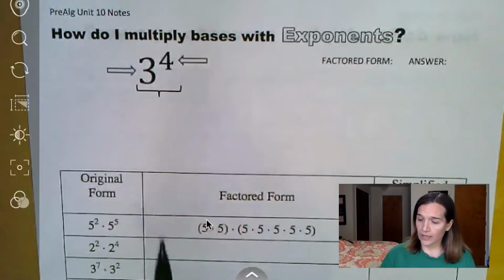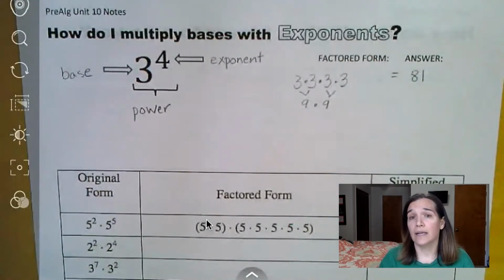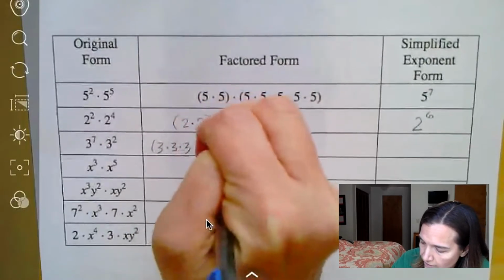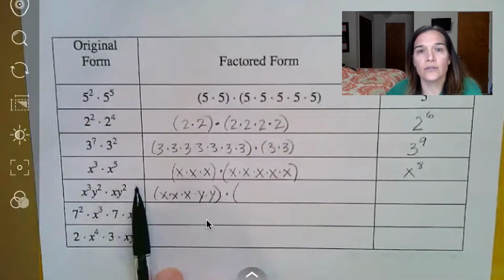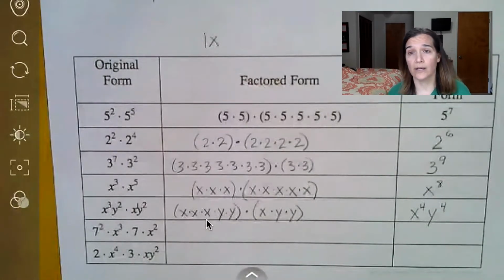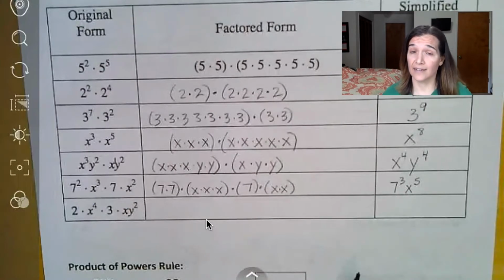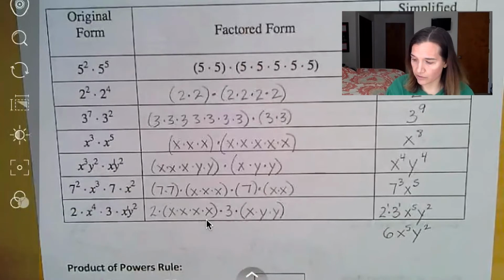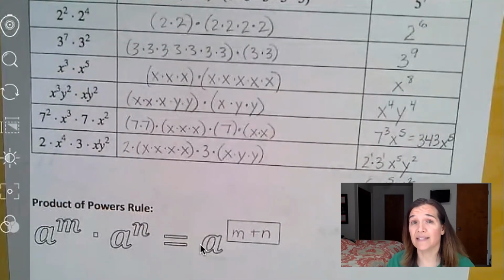Multiplication Rules of Exponents Part 1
In this video, Mrs. Adams shows the multiplication rules for exponents. The Product of Powers rule is explained and given, as well as vocabulary for exponents. This is part 1 in a two part series.